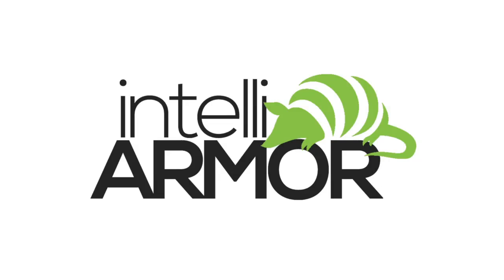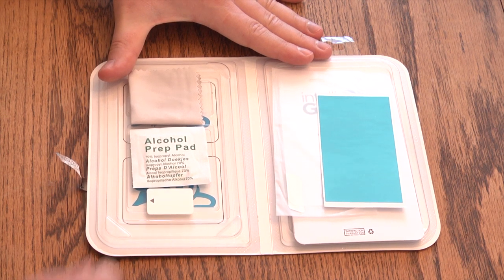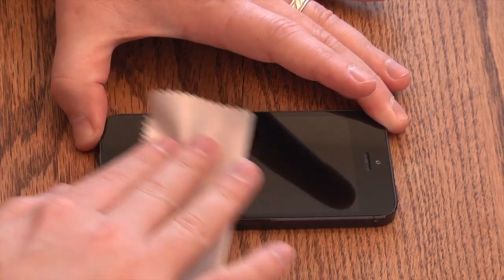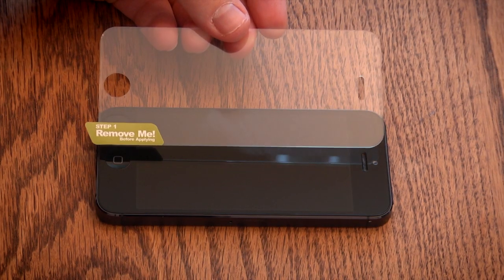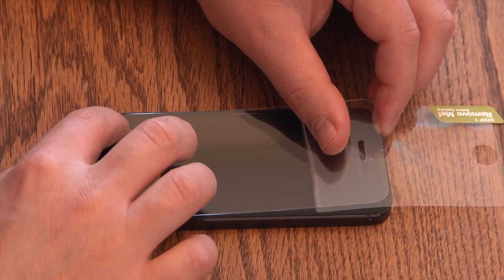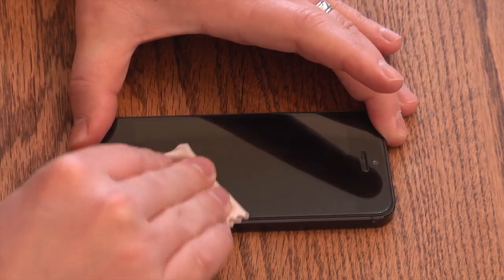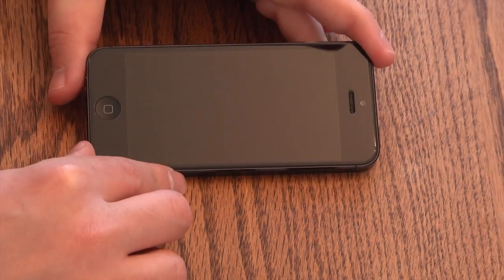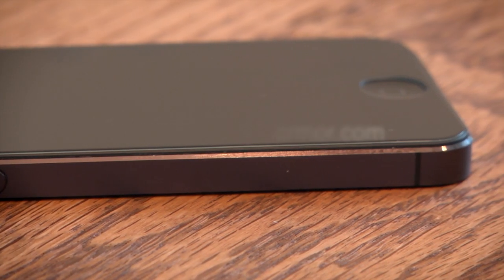intelliGLASS installation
Check out intelliARMOR's latest video.  Nathan did a great job!